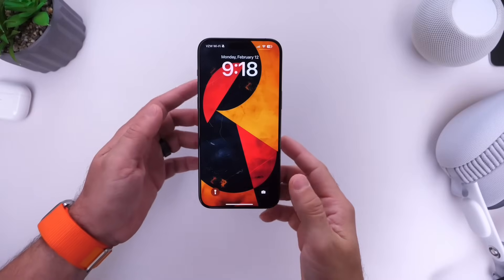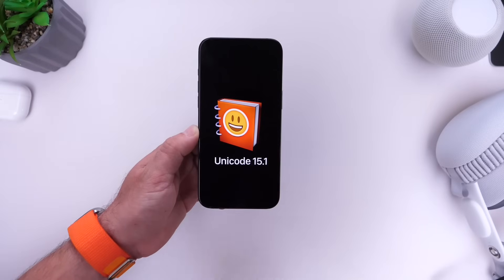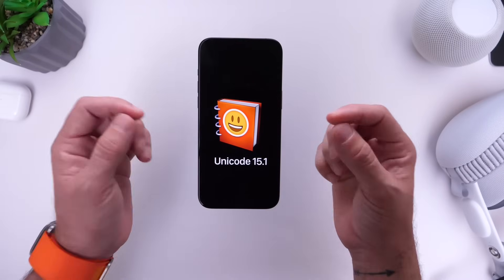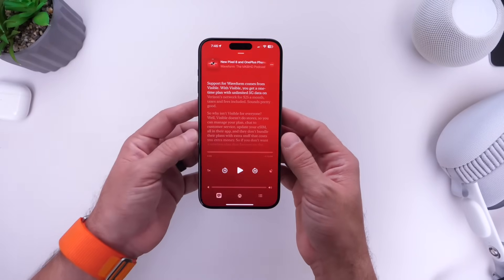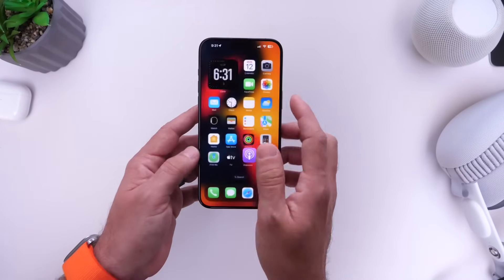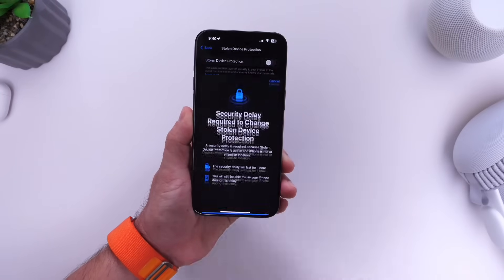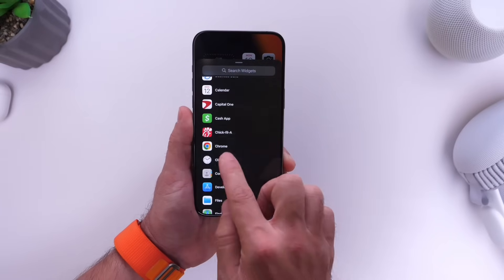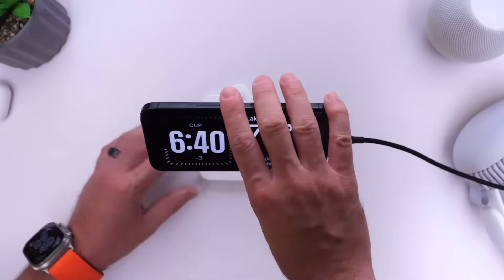Top 5 NEW Features Coming To iPhone with iOS 17.4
Top 5 iOS 17.4 New Features Coming To Your iPhone